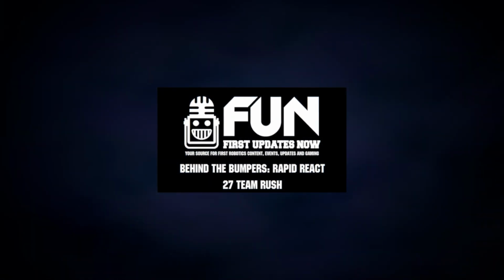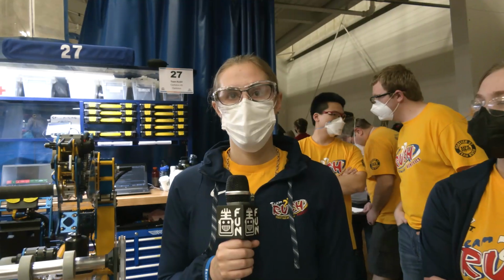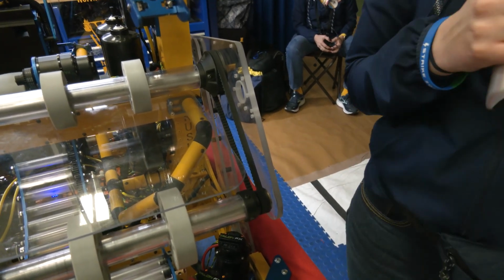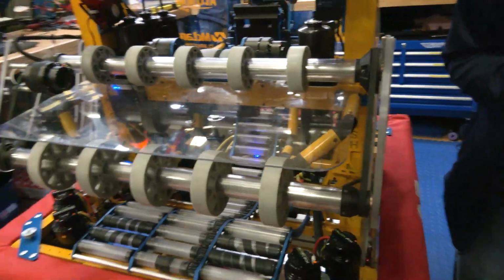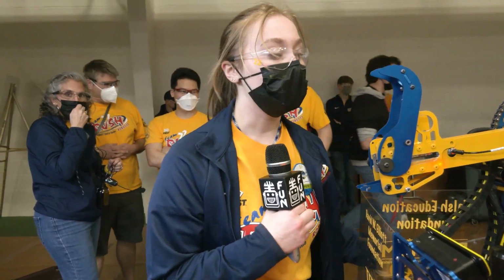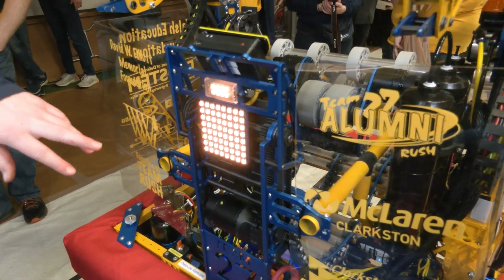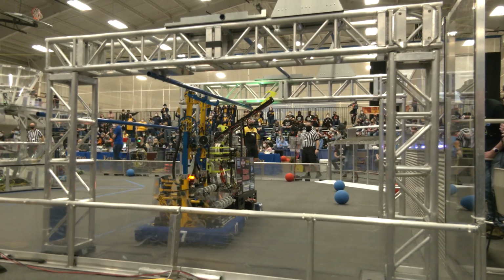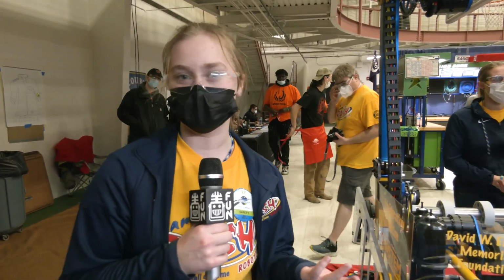27 Team Rush Robot | Behind the Bumpers | Rapid React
Winners of Kettering 1 and ranked 5th in the FRC Top 25 for week 1 FRC 27 Team Rush continues their legacy of building fantastic machines and this may be their best one yet. From their roller indexing system to full climber demonstration you have to check out their Rapid React robot on Behind the Bumpers